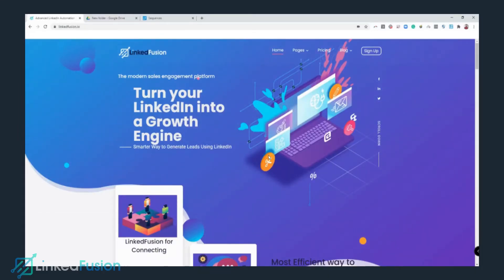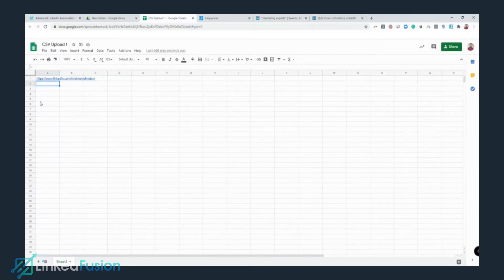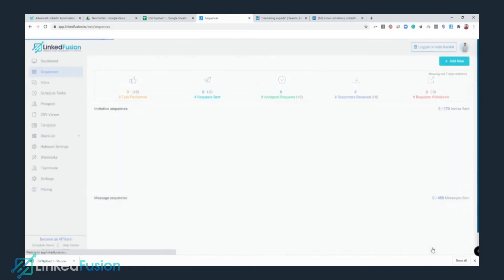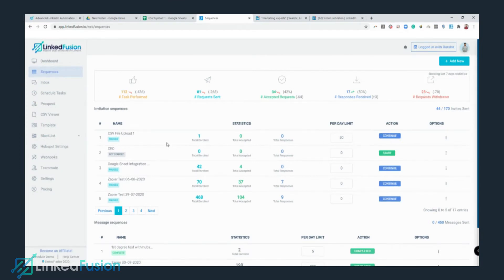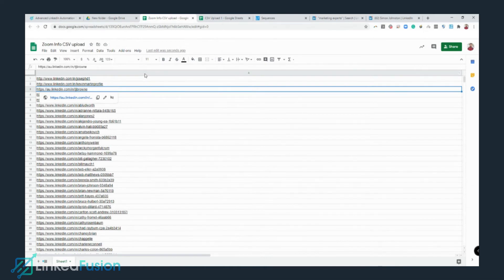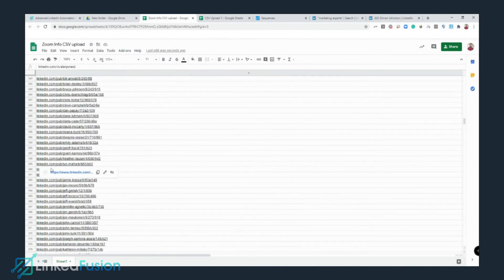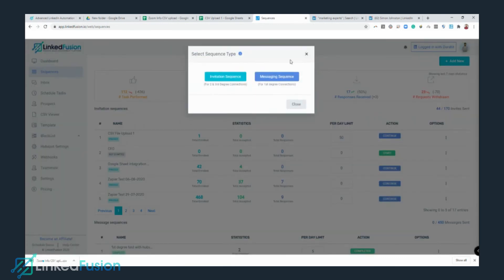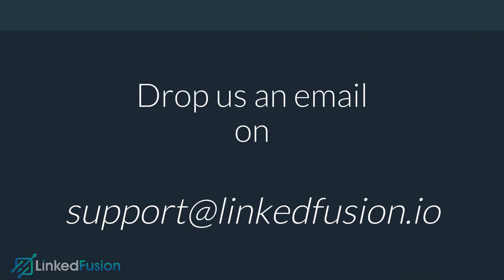How to use CSV file with LinkedIn profiles on Linked Fusion | LinkedIn Automation Tool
Learn how to use your CSV/Excel file containing LinkedIn profiles with LinkedFusion for Automated prospecting.

When you use services like Zoominfo they provide you with a lead list that contains LinkedIn URLs for the lead, you can use this file to target them on LinkedIn using LinkedFusion.

Generate an Excel sheet of your LinkedIn targeted audience to automatically send connection requests, messages, and follow-up using LinkedFusion on autopilot.